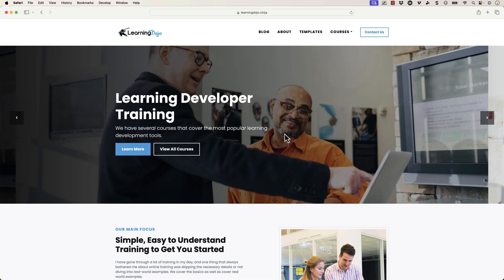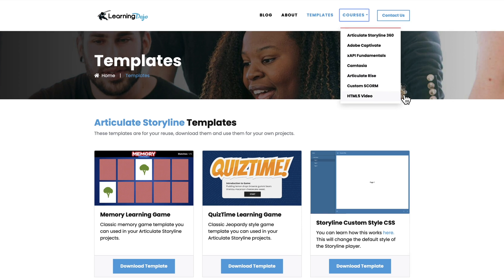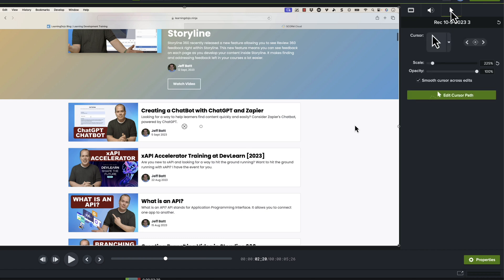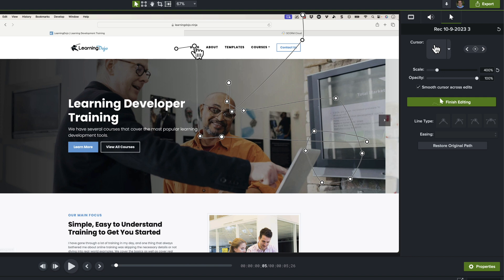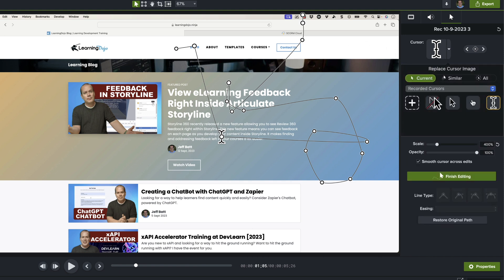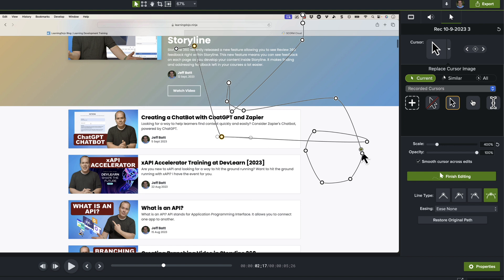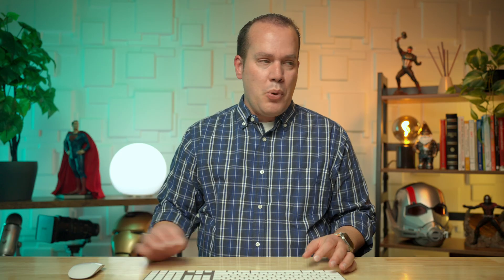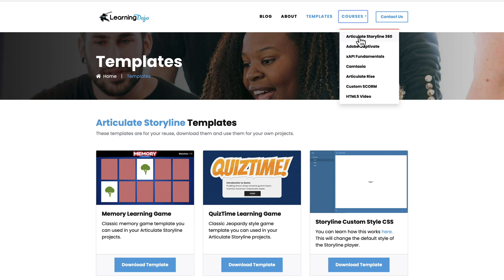Camtasia [2023] Cursor Path Effect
Do you have Camtasia 2023 and need to fix your cursor path effect? You recorded your screen but realized you were moving your mouse too much or to the wrong location. One of the most significant benefits of using TechSmith Camtasia 2023 is adjusting the motion path of your cursor even after recording your screen. Easily change the mouse pathway's speed, direction, and curve while editing your video.

This feature alone gives you greater flexibility than you get from most screen recording applications. You can even adjust the style of the mouse icon during the video. Watch how to change the cursor in this video. Whether you are an instructional designer, eLearning developer, or just someone who needs to create a screencast, this is a must-know feature in Camtasia.